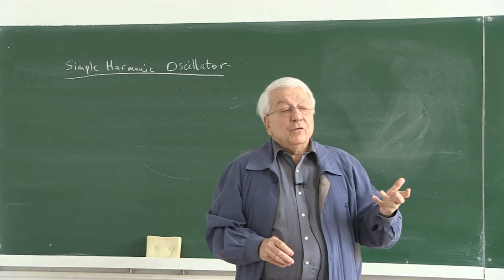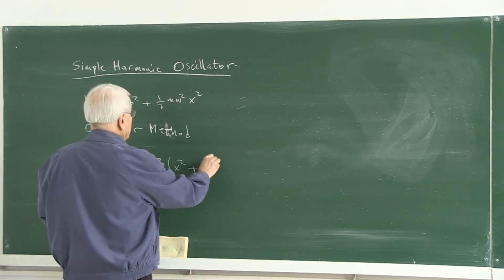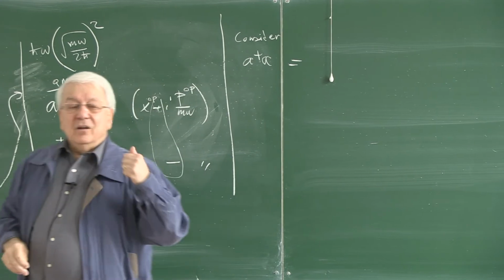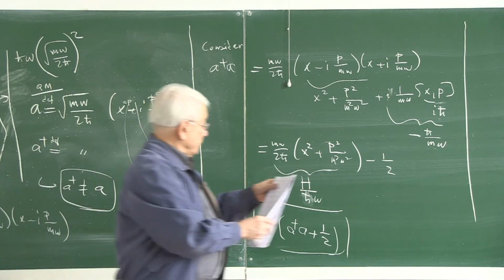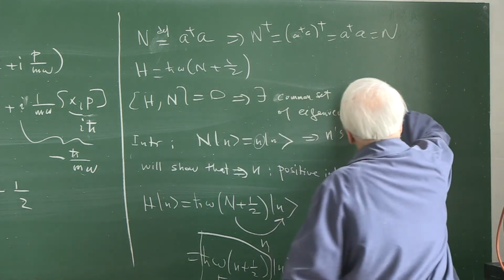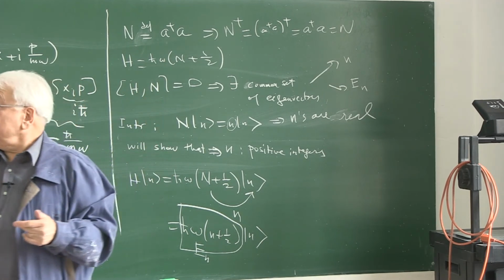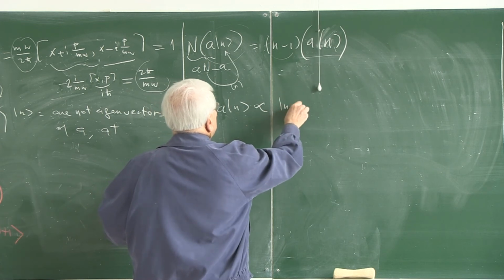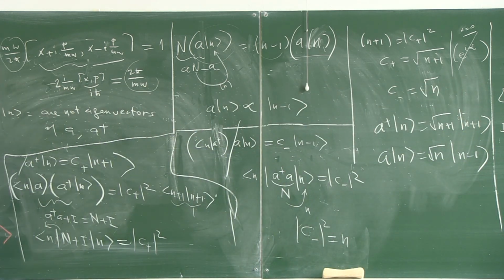Quantum Mechanics 1 - Week 9 | Lecture 1